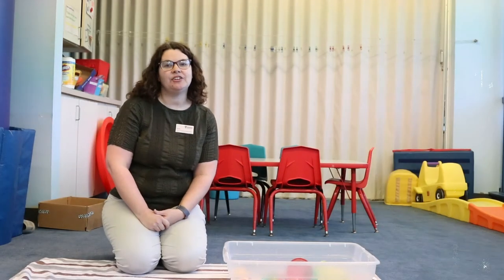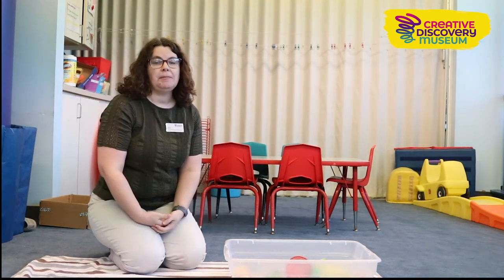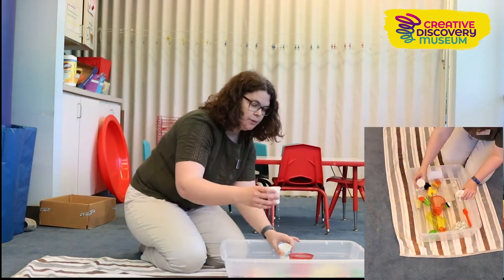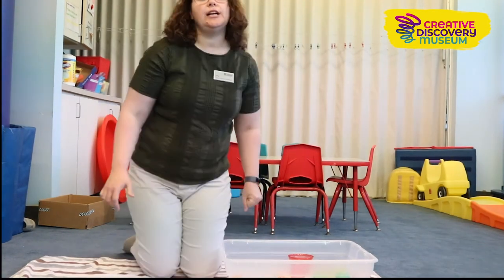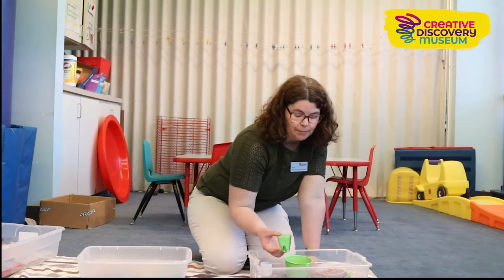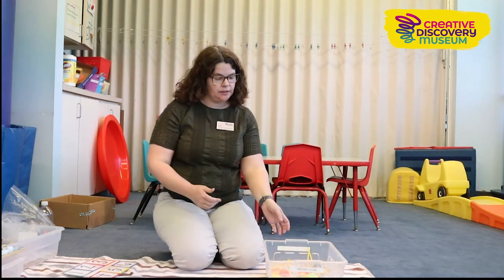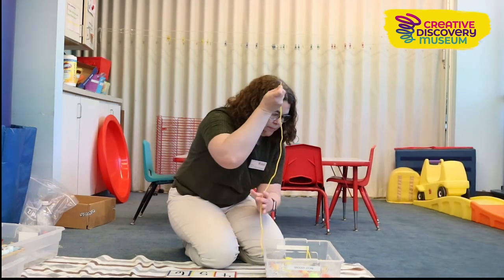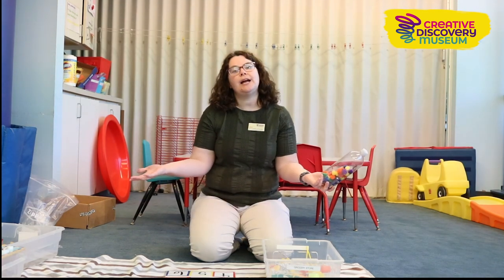Creativity TV: Early Childhood Sensory Bins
It's Make It Monday! On this episode of Creativity TV, Erin demonstrates several ways you can create sensory bins for your little ones. Sensory bins are great for experiential learning because children get to see, touch, smell and hear what sounds different materials make.

What are you making today? Tag us MakeItCDM when you upload your projects to Facebook and Instagram.

Support our Mission Critical fund today and help us continue to inspire all children to explore, innovate, create and play.

Creativity TV is made possible by Blue Cross Blue Shield of Tennessee and Unum.